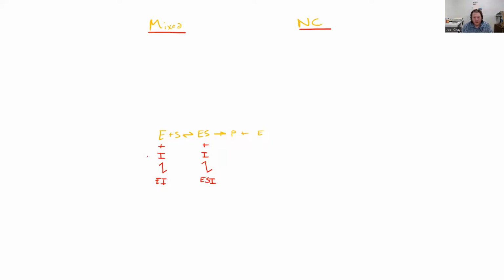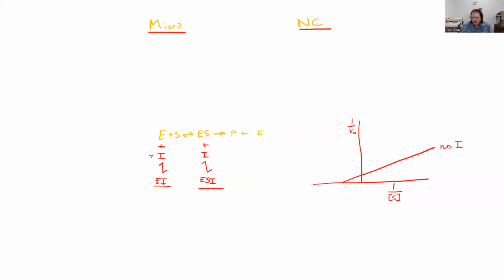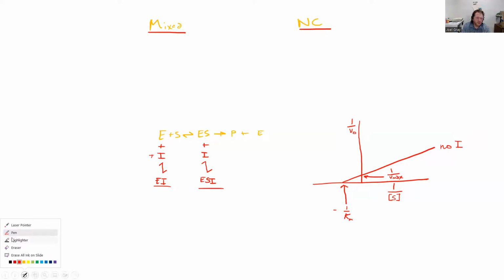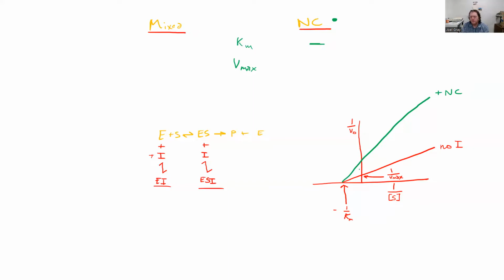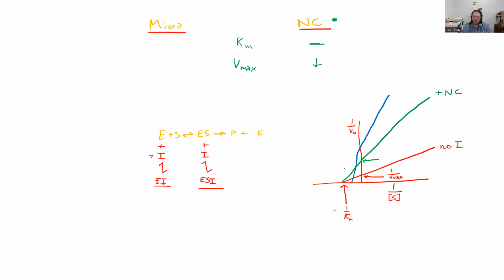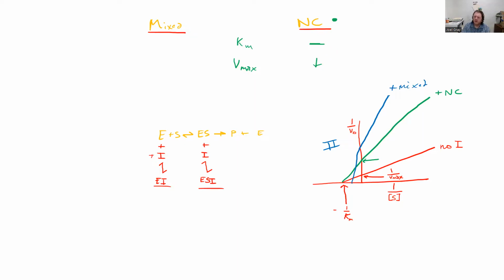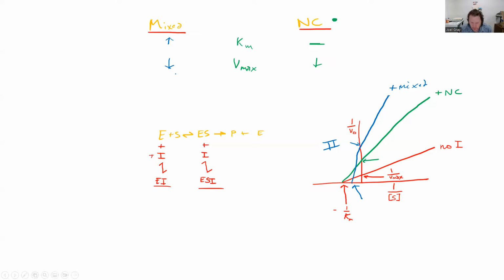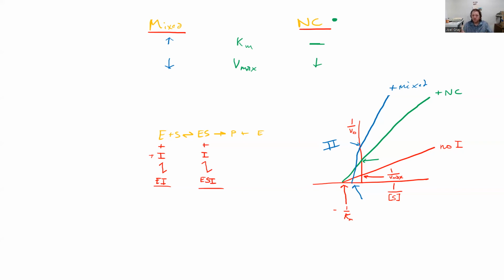Non-Competitive & Mixed Inhibition, Explained!!